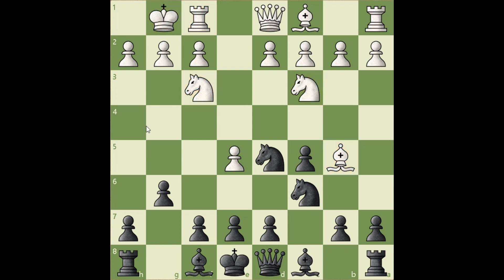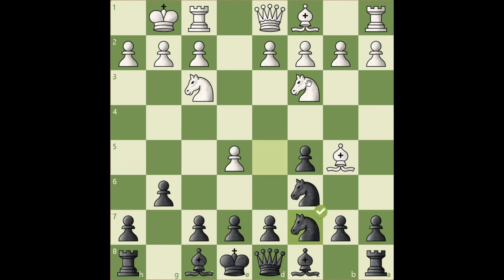Knight Mastery: Maximizing the Knight's Potential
Are you ever at a loss for what to do when there are no immediate tactics available? If so, then this is the course for you!

- timestamps -

00:00 - intro
00:10 - Nc7!